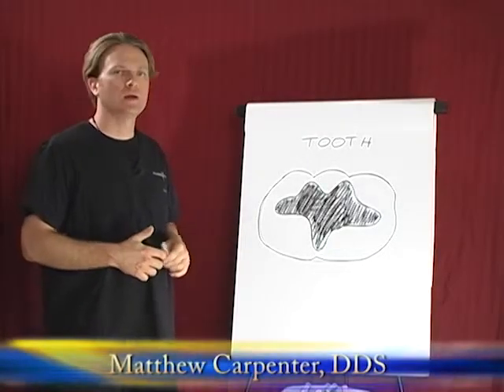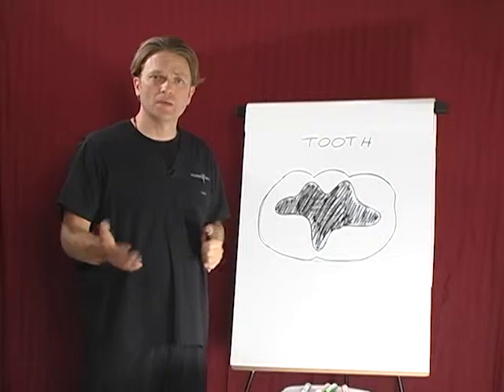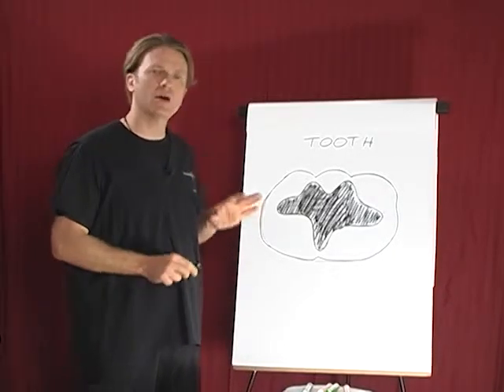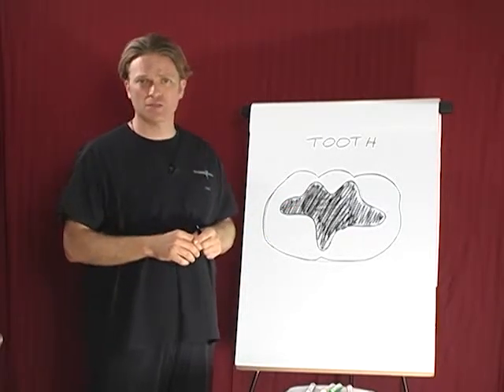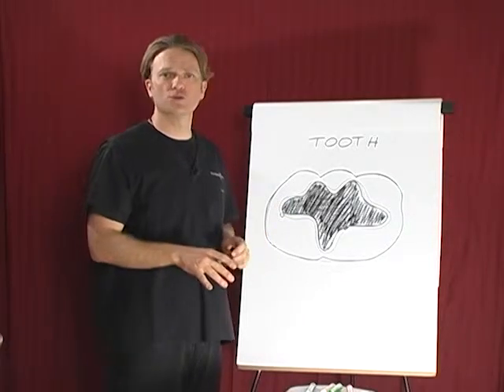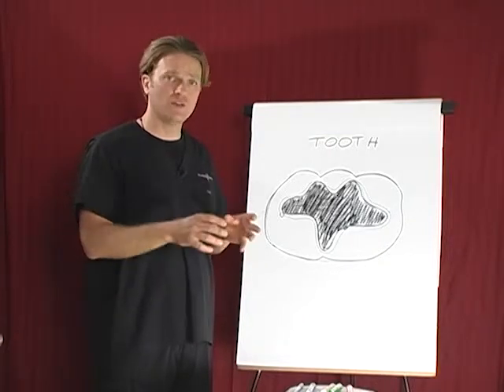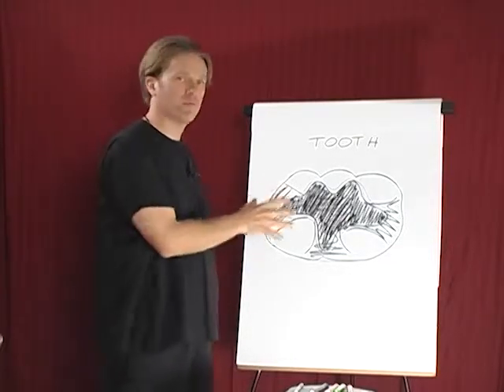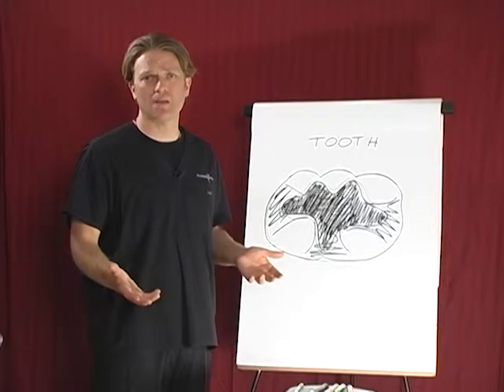Mercury Removal-B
In this video Dr. Matthew Carpenter discusses the safe removal of an amalgam filling and it's possible impacts on the patients health.